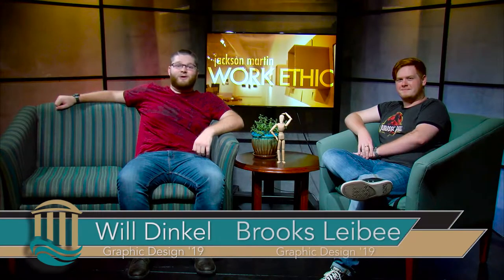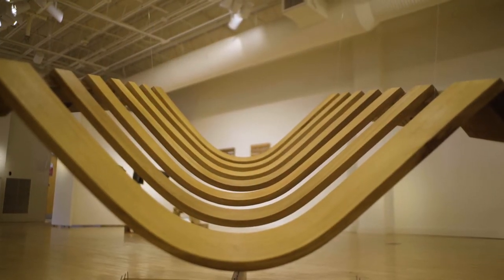54 Seconds in the Edwards College - Ep. 28 - Jackson Martin